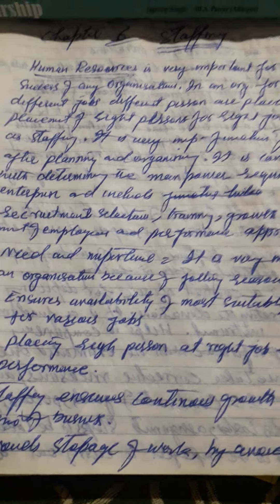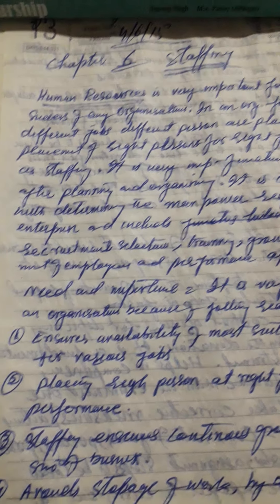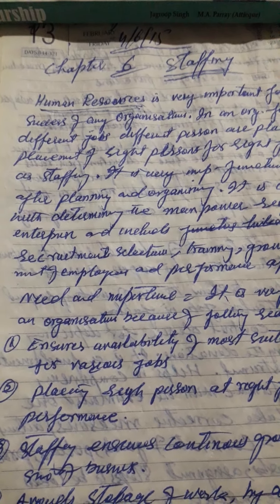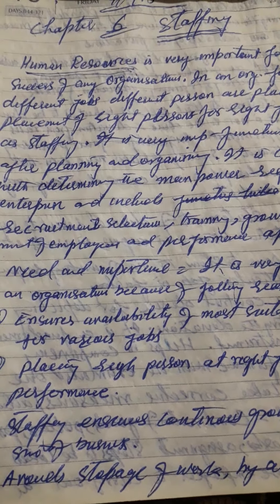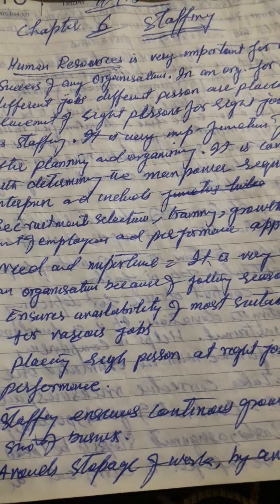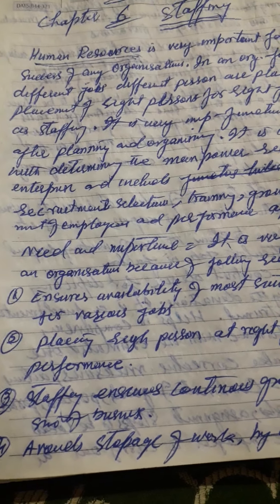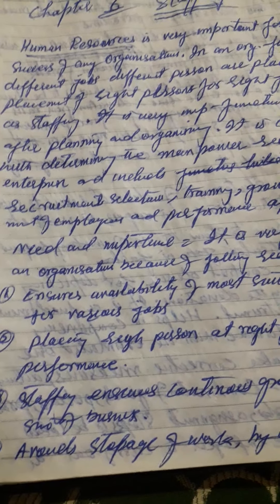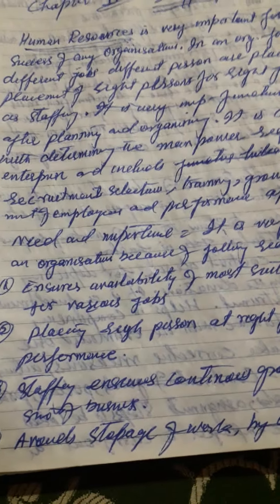12 September 2020